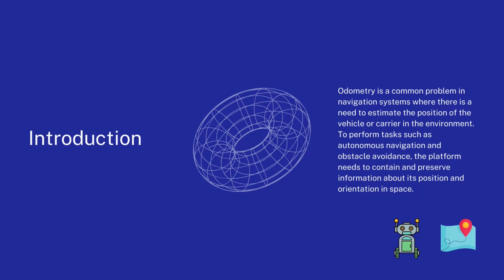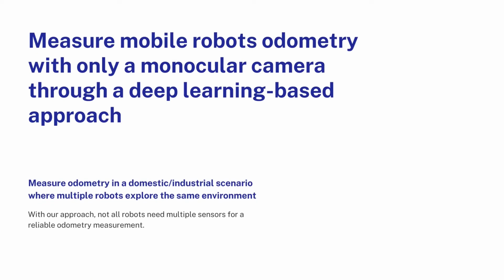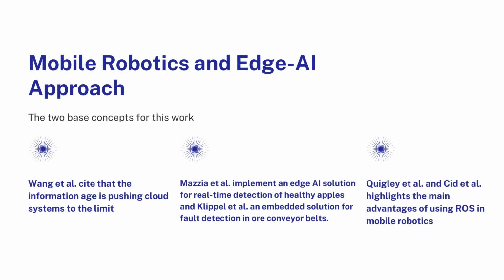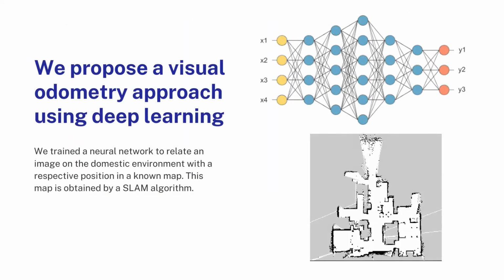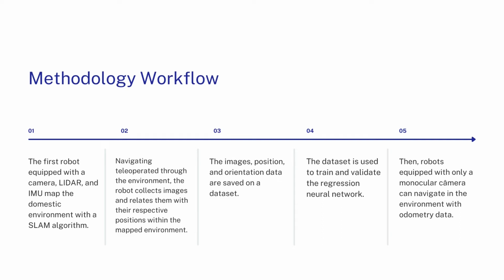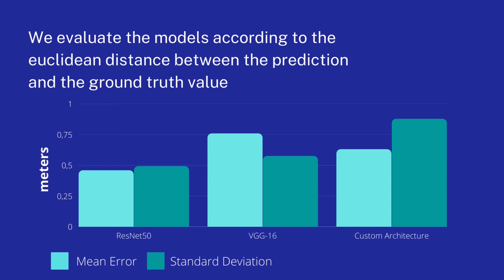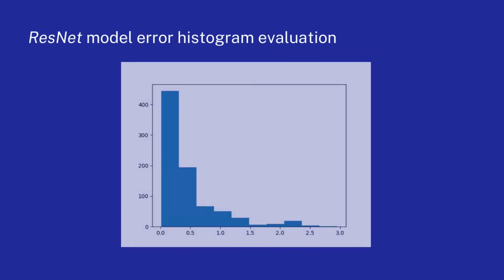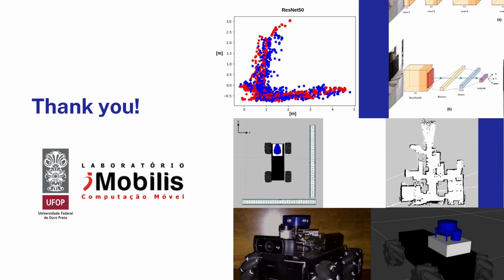SBESC 2021: Deep-Learning-Based Visual Odometry Models forMobile Robotics by Frederico Sousa et al.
Deep-Learning-Based Visual Odometry Models forMobile Robotics by Frederico Sousa, Ricardo Oliveira, Mateus Silva, Natália F. de C. Meira.

Work presented at the 11th Brazilian Symposium on Computing Systems Engineering (SBESC 2021), in Section S5: Applications and IoT, on November 24, 2021.